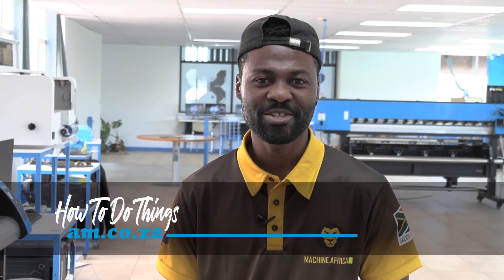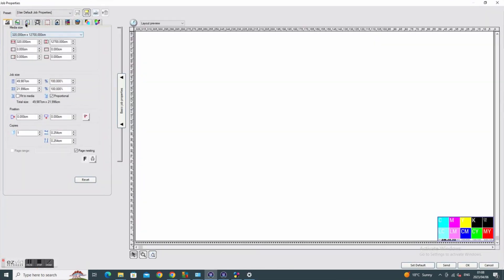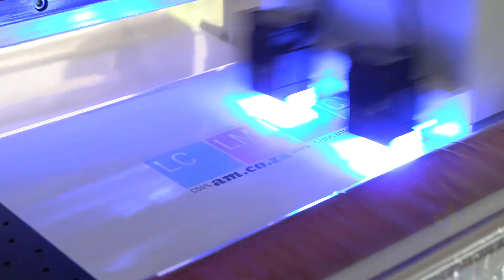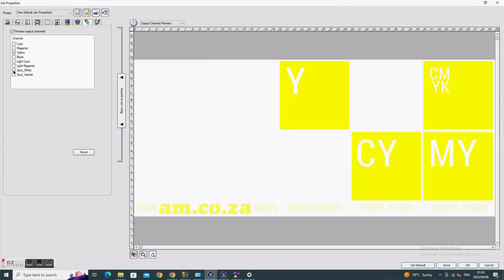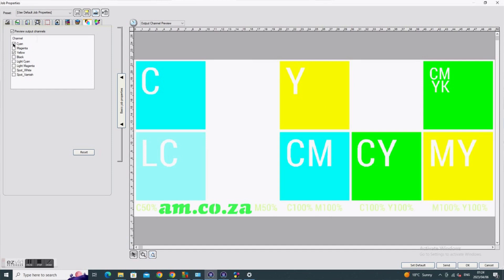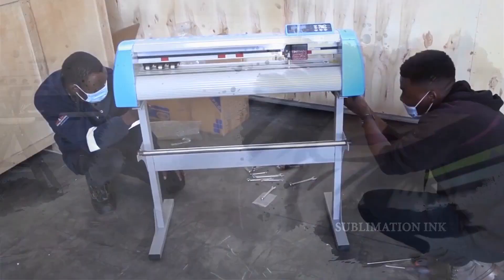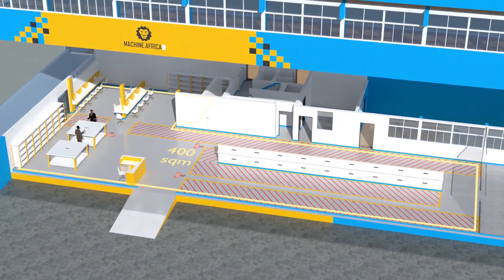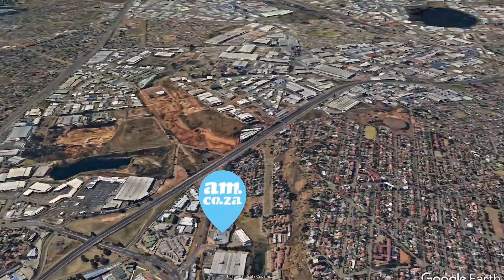Print White & Vanish Inks by SAi FlexiPRINT Substrate, Spot Colour, Under Colour and Other Options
When printing, it may be necessary to print certain parts or the whole print, in white. This can be done with white ink and a FlexiPRINT software when printing.
This video applies to printing with white ink on a Fastcolour Large Format Printer and a UV DTF Printer.
In this video, we show you how to use the FlexiPRINT Software, when printing with white inks.
We start off by opening FlexiPRINT. We start by starting a new job and then open the settings to configure the program to let you add the white colour. We need to fill the whole background in white, so we chose the relevant options for this.
We also show you what happens if we don't select white. You will see that you get a transparent background instead of solid white. When selecting white, one must also select under a solid layer, so that white will be printed. This can also be done with Yellow and Blue.
We are now ready to hit print. Once the printing is done, we gently pull of the printed image from the backing paper.